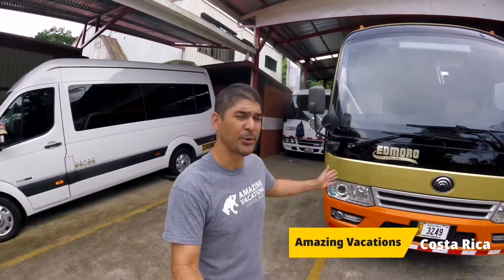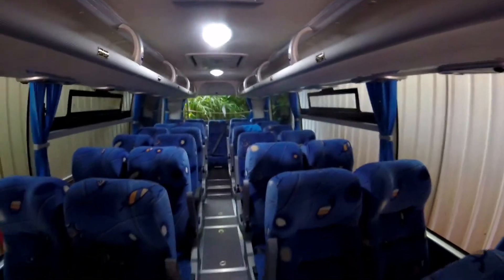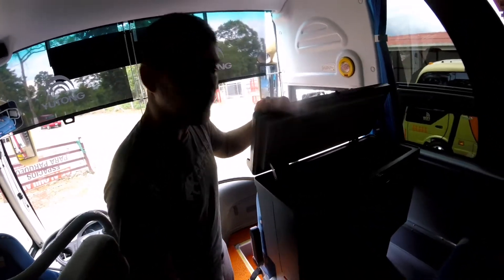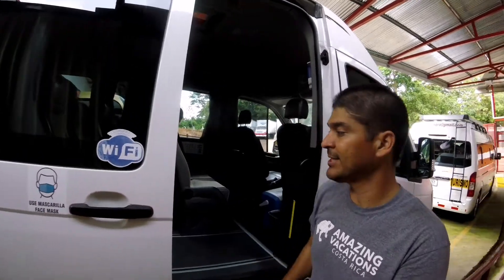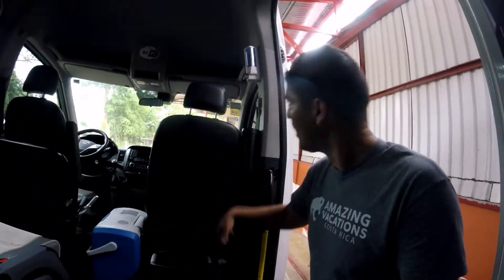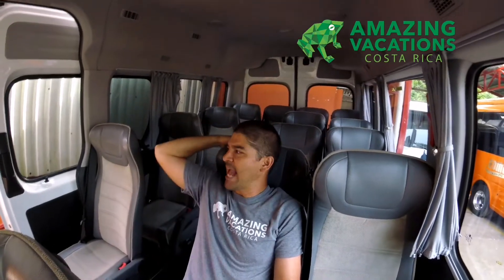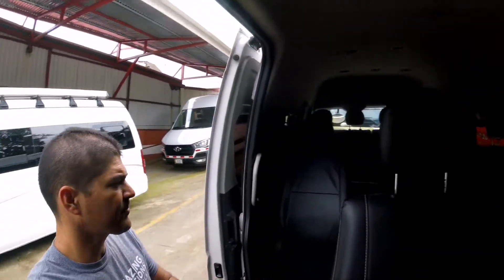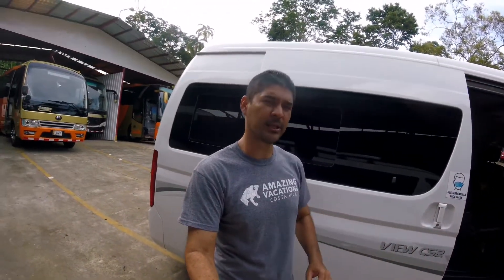Transportation in Costa Rica - Charter Buses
Check out the transportation that gets you from place to place in style.  From private drivers, to coolers and WiFi on board, you'll feel comfortable on your transfers.

to plan your vacation!